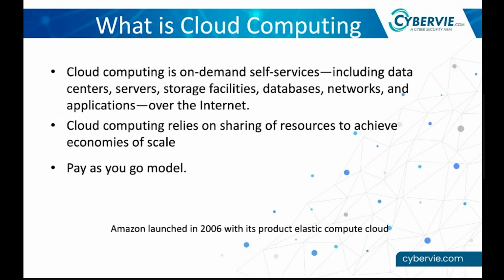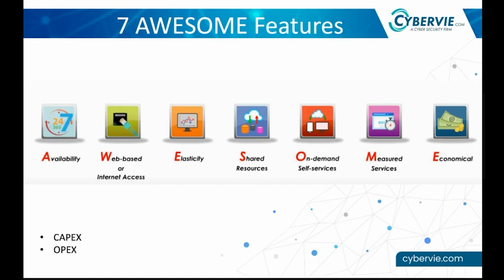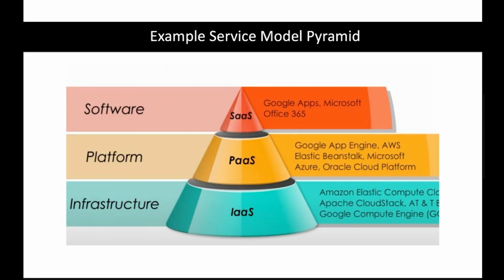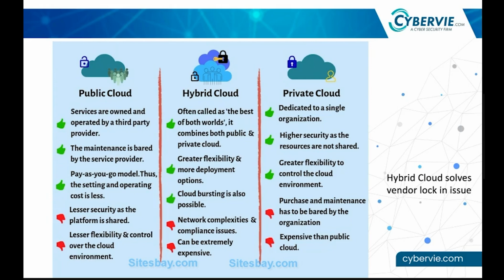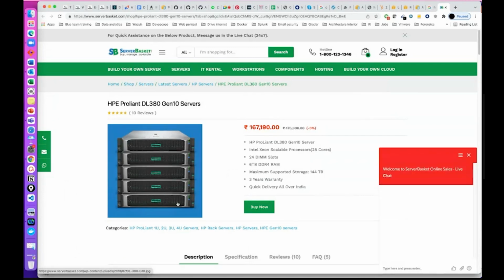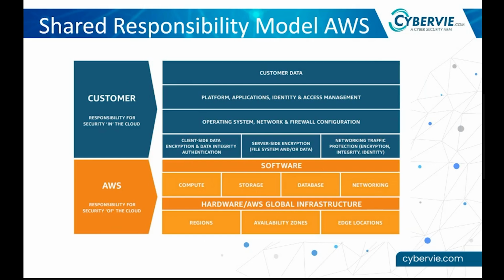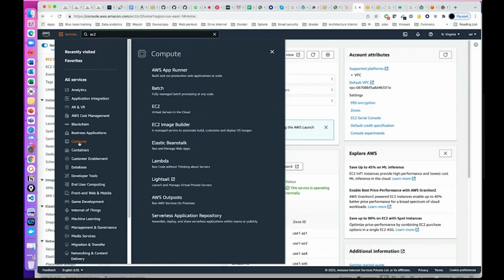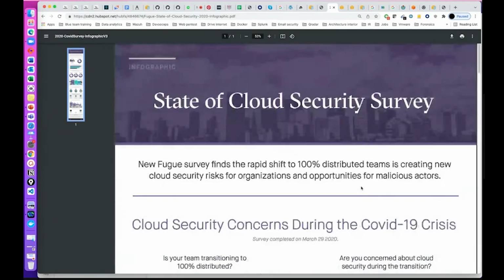Cloud Security Free Training Program by Cybervie || English Subtitle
Cloud security training covers many different parts of cloud computing, such as cloud deployment models (public, private, and hybrid), different types of cloud services (IaaS, PaaS, and SaaS), and the unique security challenges and risks that come with each. Participants will learn about the shared security responsibility model in cloud computing and how to set up the right security controls to protect their data and systems.

Explore more about our Cybersecurity Training program, visit the link below & Join for Free